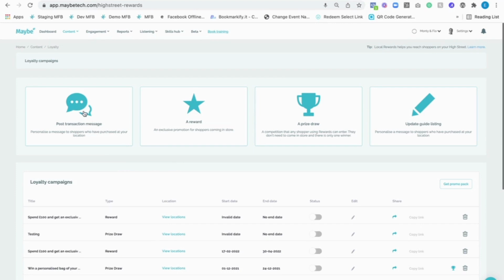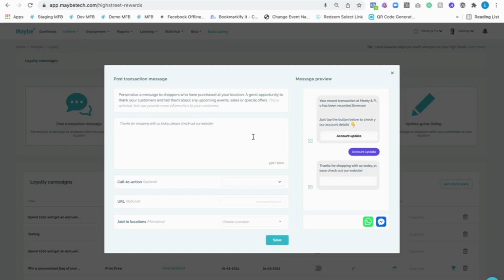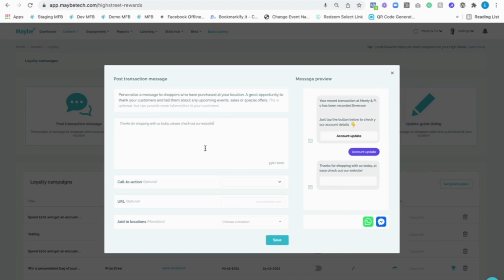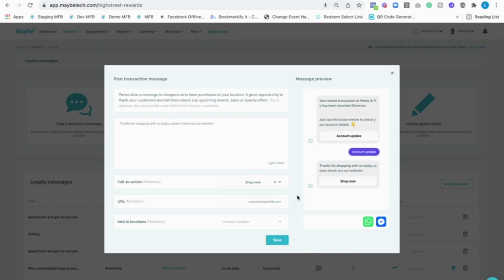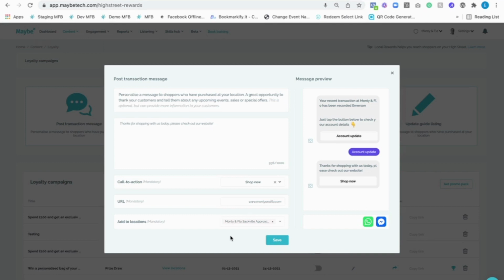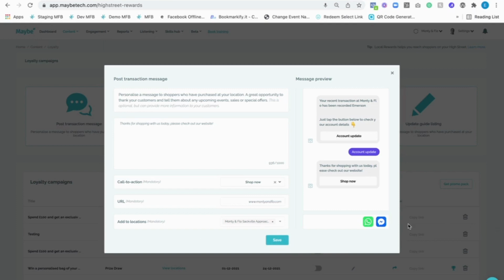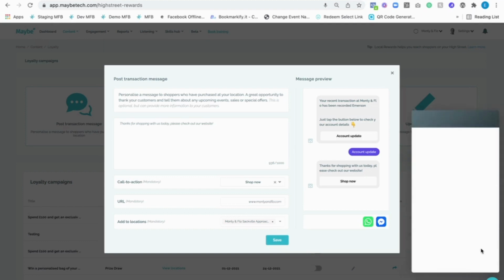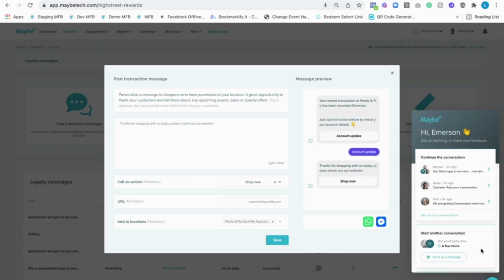Adding a post transaction message to your rewards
Add a post transaction message to send messages via Facebook Messenger or Whatsapp when a customers spends in your business.